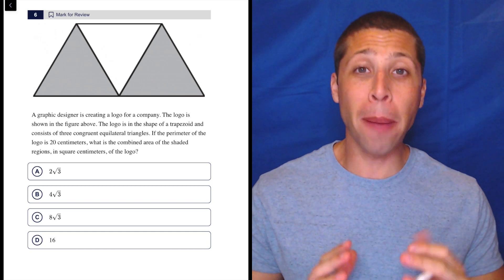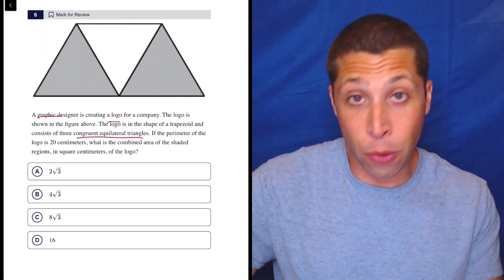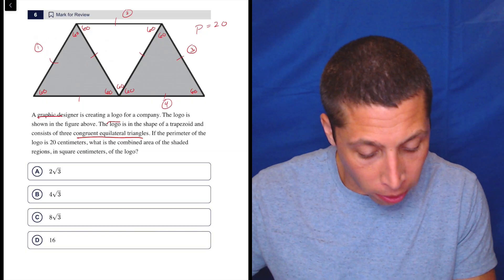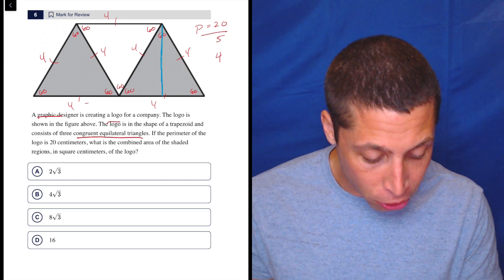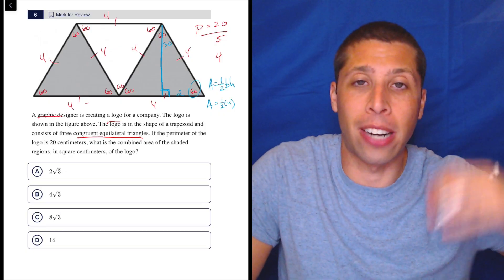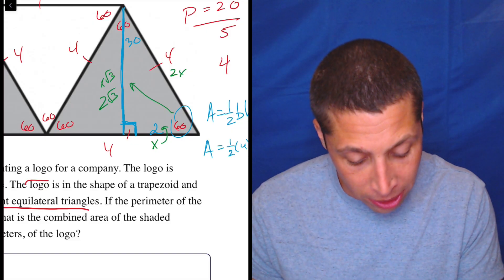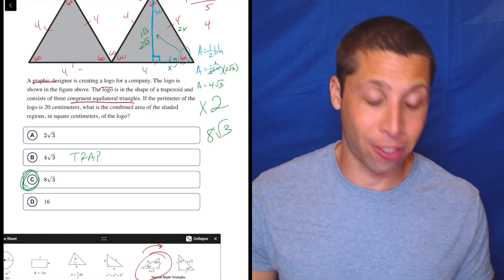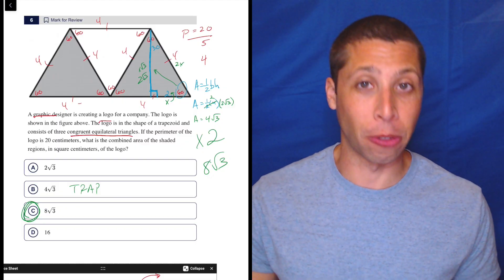Geometry Twists Mix, Qn. 6 (SAT Question Bank 4c95c7d4)